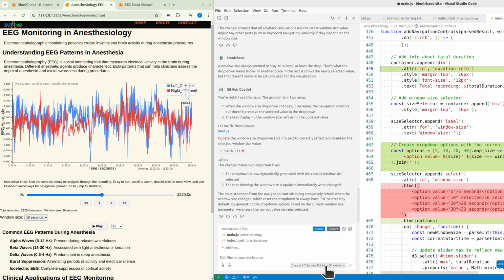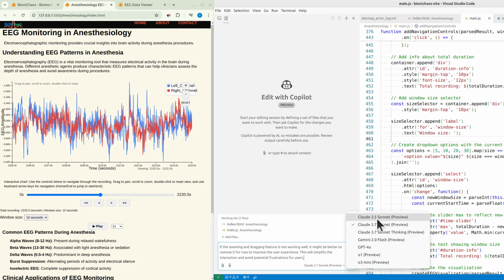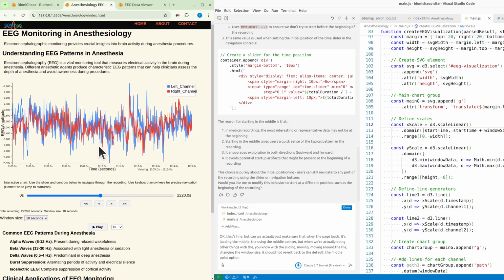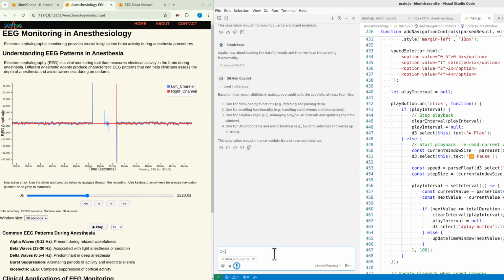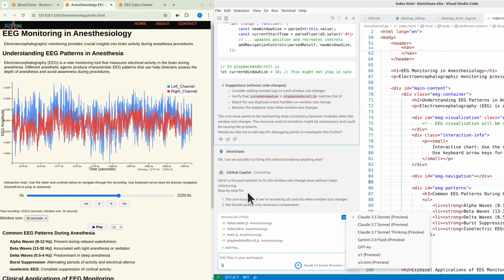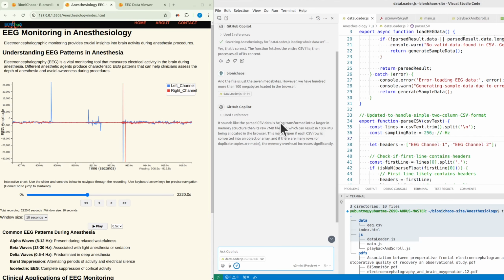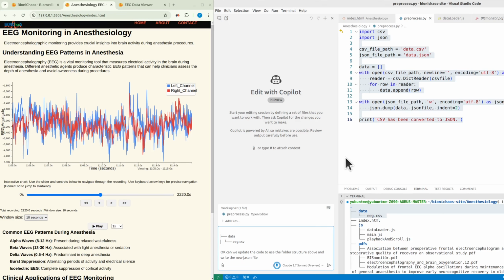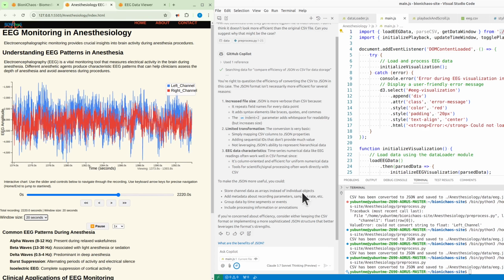This AI-Coded EEG App Shouldn’t Work—But Somehow It Does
In this video, I take you through an intense live-coding session where I compare multiple AI models—GitHub Copilot, Gemini, ChatGPT-4o, Claude, and others—to see how well they can handle building and debugging an EEG visualization tool using just two channels of brainwave data. From code edits and UI tweaks to deep dives into file structure, memory usage, and format efficiency, I pushed each model to act like a real developer.

We ran into sync issues, recursive bugs, data overload, and feature conflicts, and I let the bots take the wheel—sometimes with great results, sometimes not so much. You'll see why GPT 3.7 surprisingly came out ahead in both reasoning and execution speed. I also explore the practical differences between CSV and JSON formats for EEG data, test preprocessing scripts in Python, and restructure the entire project folder.

If you're into AI-assisted coding, EEG data manipulation, or just enjoy watching AI struggle like a junior dev, this is for you. Watch how the models think, fail, fix, and occasionally impress.

Watch the full breakdown and check out more tools like this

0:00 Getting back to EEG with a 2-channel setup
0:09 Transition from 16 channels to simplified view
0:17 Port automation and model lineup
0:24 Using GitHub Copilot with GPT variants
0:35 Discussing model latency and reasoning depth
0:48 Navigating two-channel EEG in UI
1:03 Pushing the bot as a developer
1:08 Accepting changes and adjusting playback speed
1:18 Model fixes window size bug
1:30 Starting a new Copilot chat with a smaller model
1:48 Main.js and feature trimming conversation
2:00 Evaluating feature relevance and UX
2:12 Zoom and drag issues in UI
2:24 Debating feature removal for clarity
2:30 Copilot editing: removing zooming code
2:53 Comparing Gemini vs 3.7 for edits
3:16 Frequency domain transitions and file modifications
3:30 Copilot over-deleting and reverting edits
3:44 File change indicators and version control
3:58 Play functionality and glitch in data
4:17 Scrolling bug and pointer misalignment
4:40 Investigating default mid-file pointer behavior
5:06 Editing the pointer logic in EEG view
5:19 Code explanation: why start at the middle
5:35 Maintaining position during interaction
5:59 Fixing slider state retention
6:15 Updating visualization behavior with Copilot
6:30 Single-prompt shot edits for position tracking
6:40 Confirming updates with file plays
7:04 Keeping pointer position across UI changes
7:18 Better results with model 3.7
7:30 Reviewing corrupted recordings and chats
7:45 Splitting JavaScript logic into multiple files
7:58 Recommended modular structure for better maintainability
8:12 Data loading, scrolling, playback separation
8:28 More detailed breakdown for modular JS
8:48 UI/event bindings in main.js discussion
9:14 Crafting clear dev prompts for refactoring
9:34 Copilot reviewing code without editing
9:48 Investigating recurring window size bug
10:06 Recursive control rendering issues
10:24 Playback state preservation problem
10:36 Fixing bugs with minimal refactor
10:48 Testing Copilot’s fix successfully
11:00 Reviewing data loading and memory usage
11:19 Server-side JSON conversion conversation
11:33 Organizing project folder structure
11:56 GitHub Copilot misplacing files
12:09 GPT-4o’s messy restructuring attempt
12:31 Reverting with 3.7 thinking
12:40 Folder cleanup and reverting HTML
12:49 Reviewing EEG file structure and data columns
13:04 CSV file size vs browser memory issue
13:20 CSV-to-JSON impact on memory usage
13:36 JavaScript object overhead in browsers
13:51 CSV parsing architecture confirmed
14:05 Deciding on server-side JSON conversion
14:19 Python over NodeJS for conversion
14:40 Using built-in Python for CSV to JSON
15:00 Validating data integrity in the conversion
15:10 Writing JSON output to project folders
15:23 Adjusting Python for two EEG channels
15:34 Explaining parsing logic
15:52 Optimizing JSON structure for EEG
16:11 Comparing CSV vs JSON file efficiency
16:28 Reasons for larger JSON size
16:50 Structuring EEG JSON smarter
17:22 Realizing CSV might still be the better choice
17:54 Final notes on efficiency, readability, and format decisions
18:34 Suggestions for smarter metadata and structure
19:02 File conversion not always worth it
19:22 Decision: keep CSV unless server-side processing is needed
19:48 Python code for converting EEG files properly
20:00 Wrapping up with thoughts on AI model performance and workflow flaws